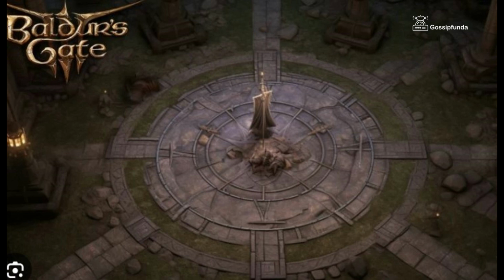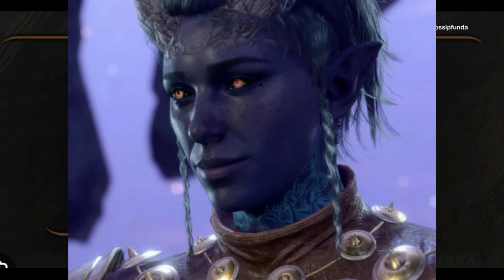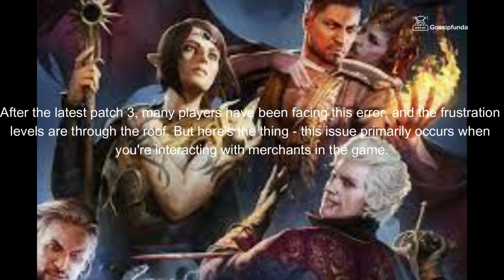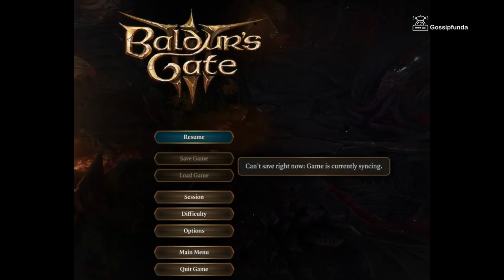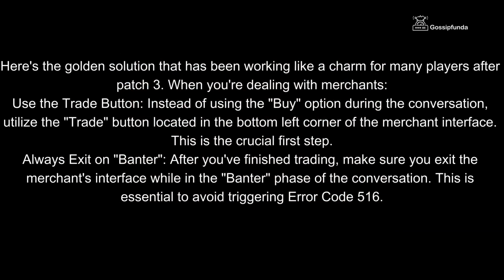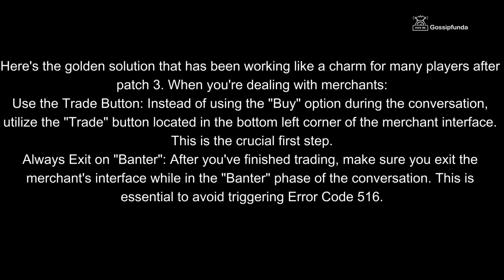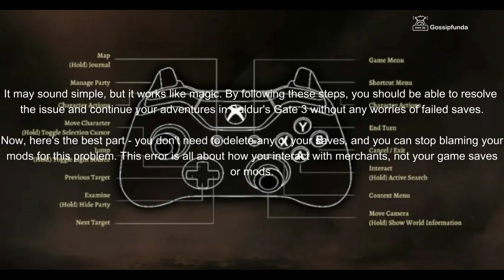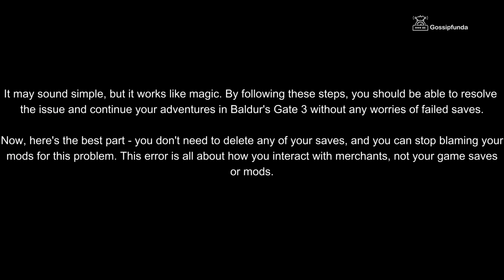How to Fix BG3 error code 516: New Update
Are you a Baldur's Gate 3 player frustrated by Error Code 516, which prevents you from saving your game progress? Fear not, Gossipfunda is here with the ultimate solution! In this video, we'll guide you through fixing this pesky issue that has been plaguing adventurers since patch 3.

After a quick overview of the Error Code 516 problem, we dive into the heart of the matter. Discover the crucial steps to resolve the issue:

Use the Trade Button: Learn why using the "Trade" button during merchant interactions is the key to avoiding Error Code 516.

Exit on "Banter": Find out why exiting the merchant interface during the "Banter" phase is a game-changer for saving your progress.

No need to panic, delete saves, or blame mods – this error is all about your merchant interactions. Follow our steps, and you'll be back on your epic Baldur's Gate 3 adventure in no time!

Stay in the loop and conquer the Forgotten Realms without a hitch. Happy gaming!

Game-breaking issue in BG3, How to continue BG3 after error 516, Workaround for BG3 save problems, Avoiding Error 516 in Baldur's Gate 3, BG3 won't save issue, Baldur's Gate 3 error code 516 help, Overcoming save problems in BG3.

1. Link to the short in question
2. Link to your YouTube channel (for ownership verification)